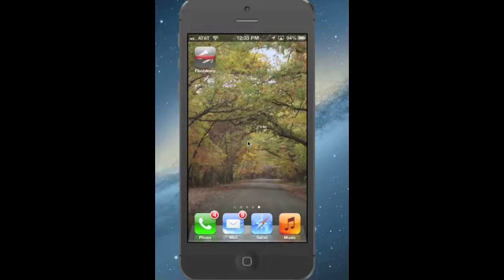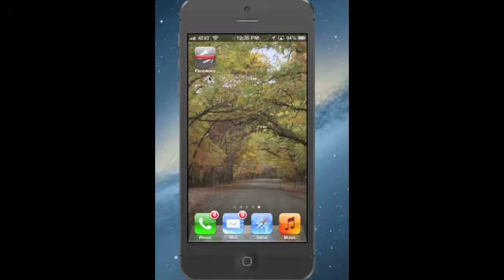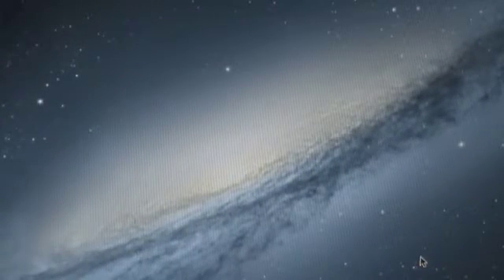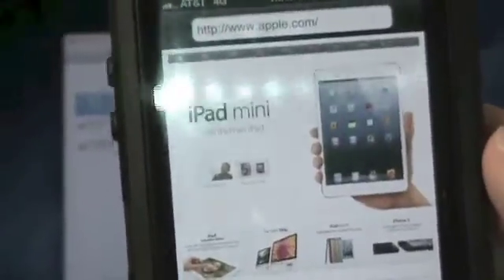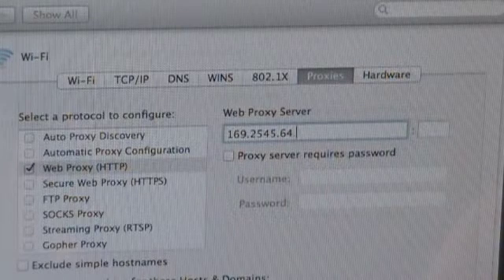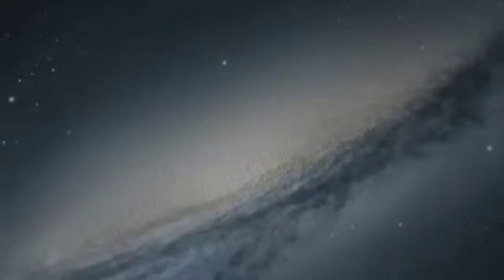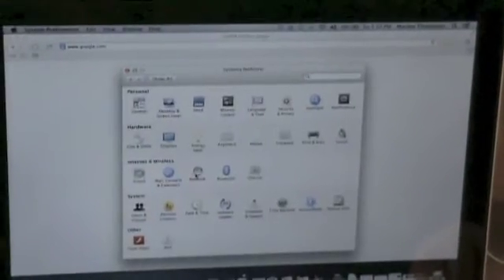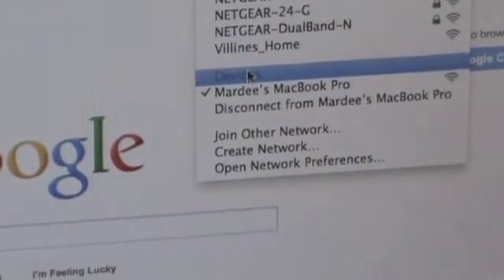How to Tether Your Iphone 4, 4S 5 with FlashArmyKnife App for Free!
Use the easter egg in this app that was available in the app store to tether to your iPhone 4 or 5 for free.

Mac Version only. PC version coming soon.